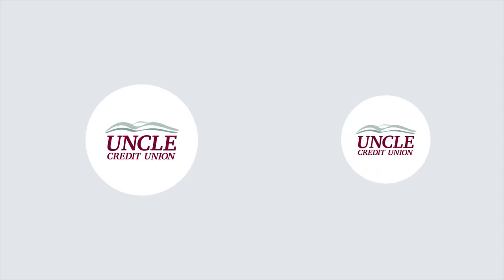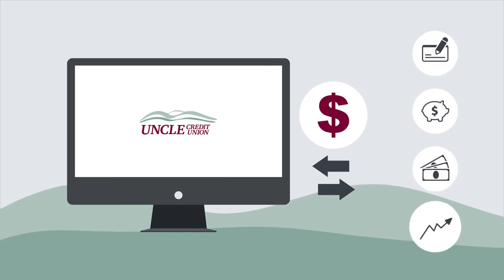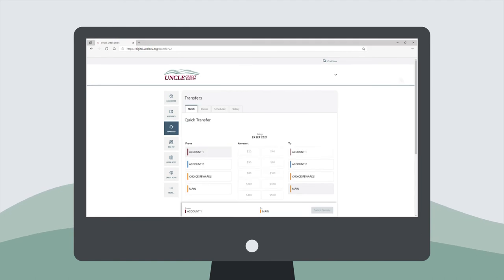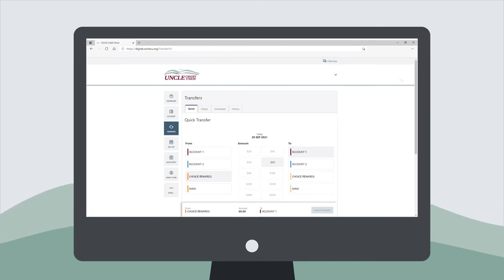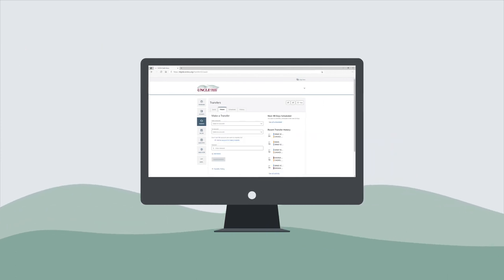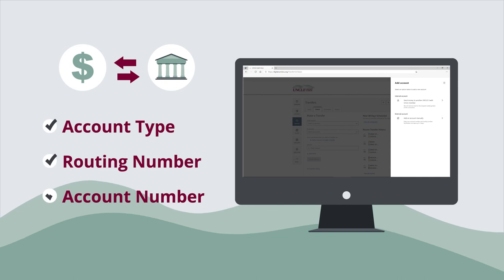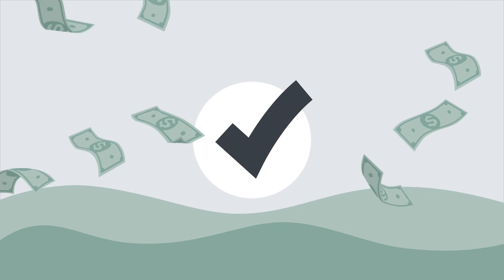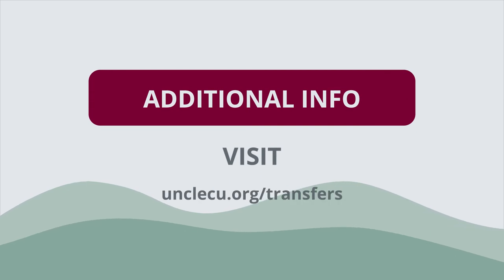UNCLE Credit Union - Transfers